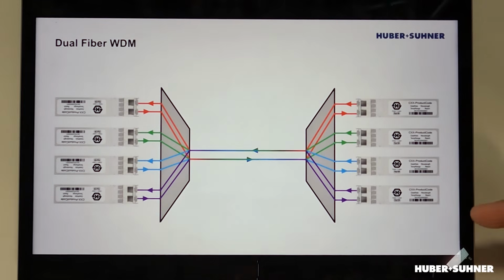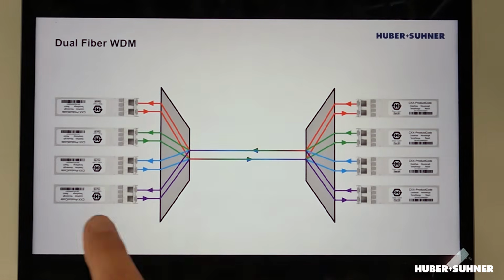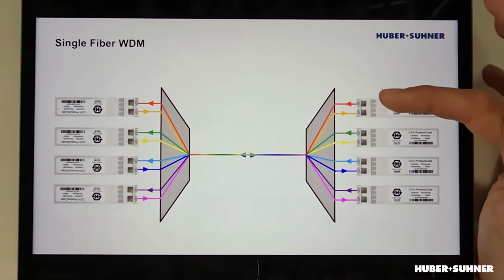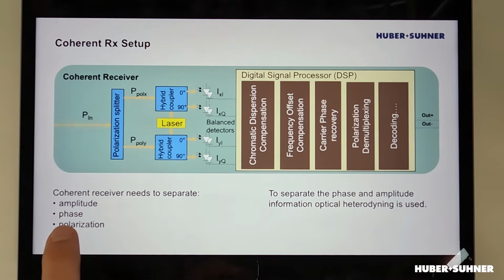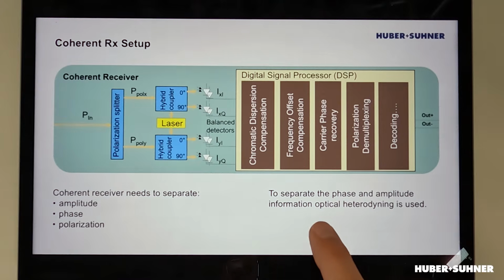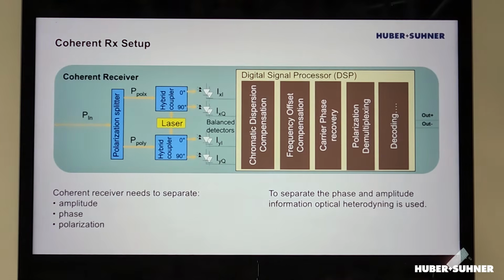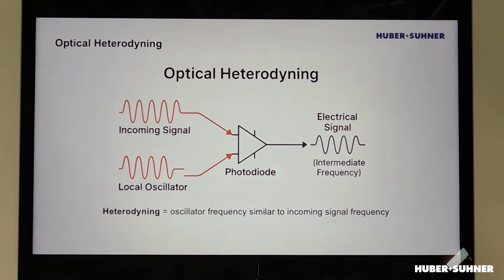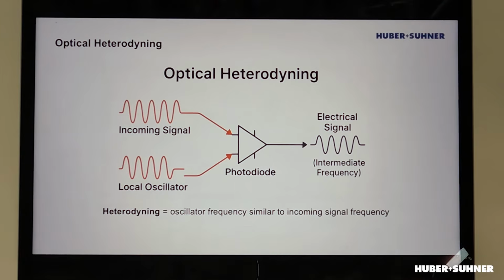Multiplexing Coherent onto a Single Fiber (01-01-04)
Multiplexing signals from coherent transceivers onto a single fiber isn't possible! But why?!?

In this brainsnack video James F. Merchant breaks down
✅ The basic working principle of single fiber multiplexing
✅ Why it works for non-coherent transceivers
✅ How the receiver of a coherent transceiver works
✅ Why coherent transceivers transmit and receive on the same wavelength

But don’t worry! Single-fiber working is possible for coherent signals… just not with conventional multiplexing. Curious how?

Whether you're a seasoned engineer or just getting started in optical transport, this brainsnack video is definitely worth watching!

👍 Like, 💬 comment, or 🔁 share if you found it insightful!
And remember to follow us to get your regular dose of brainsnack.

0:00 - Intro
0:20 - Dual Fiber vs. Single Fiber
1:46 - Coherent Receiver Design and Optical Heterodyning
3:47 - Is single fiber working not possible for coherent?!?